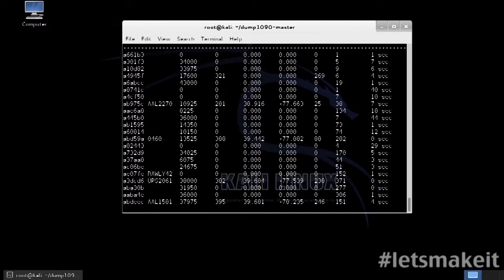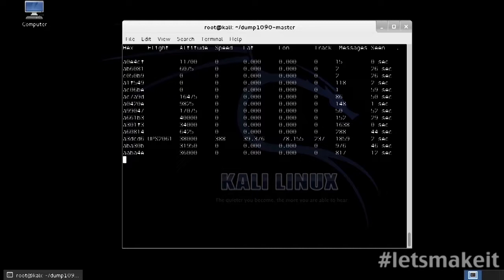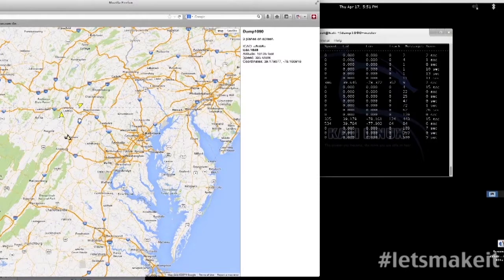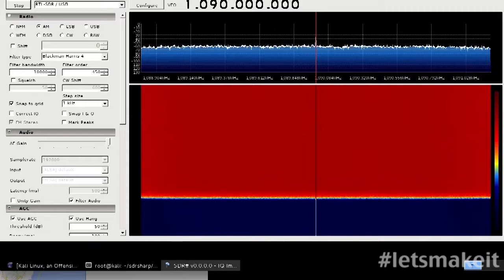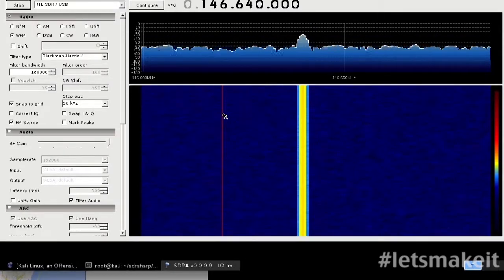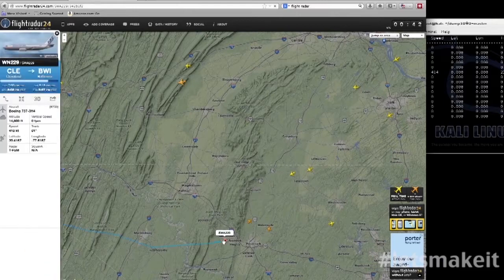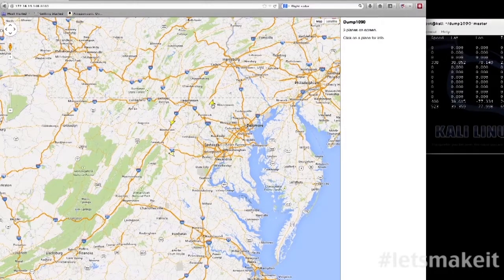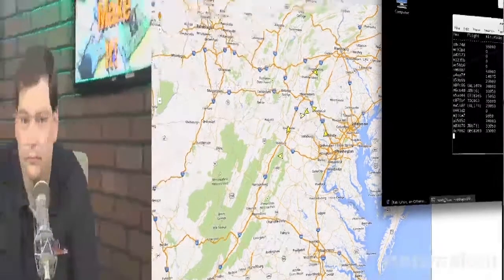Building An ADSB Antenna And Using SDR to Watch Airplanes - Let's Make It - Episode 58 - Tech-zen.tv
This week we show you how to build an inexpensive 12 segment antenna for picking up ADSB signals from airplanes.  Never heard of ADSB?  It is the newest technology on tracking airplanes.  In fact, by 2020, any plane that flies over 10,000 feet.  It will replace traditional radar in the future.  It provides much more information than just a location like radar.

   In our 2nd segment we show how we can connect up a $19 USB SDR dongle to our new antenna and see planes all around us.

This week's hosts are: Mike Myers

Producer: Mike Myers